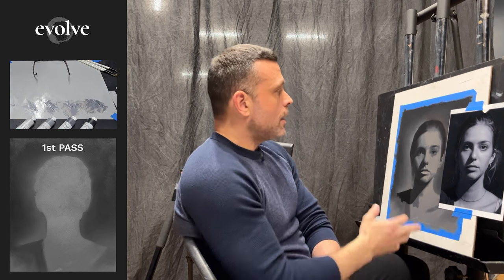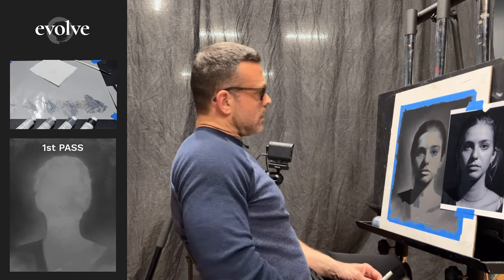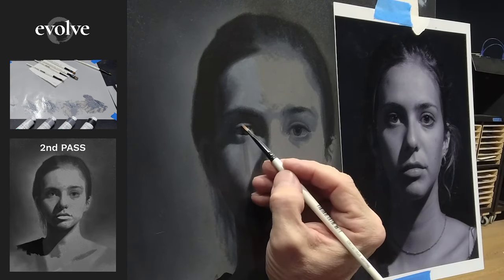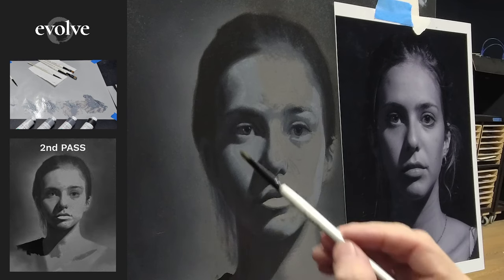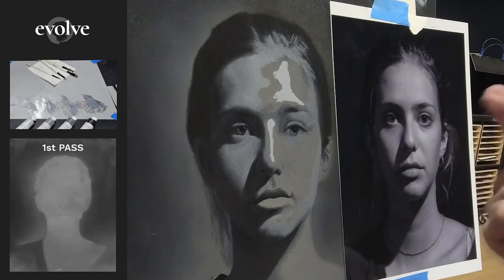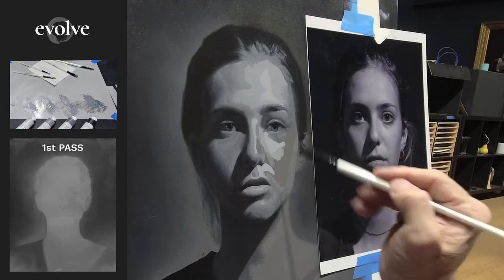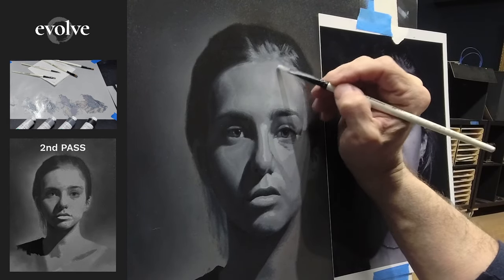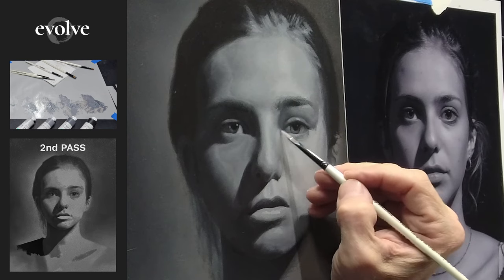🎨 Live | Easier Way to Paint Portraits | Grayscale S2E3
Master portraitist Kevin Murphy teaches an easier way to paint portraits - this time in grayscale! Portrait oil painting lessons for all to see and learn!